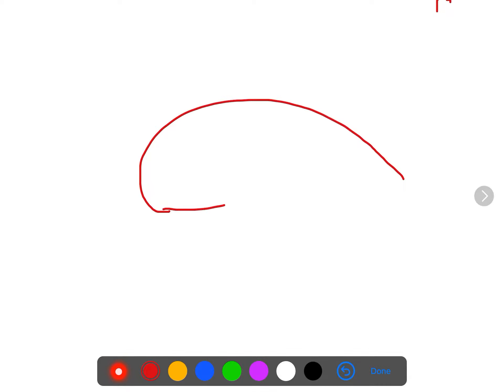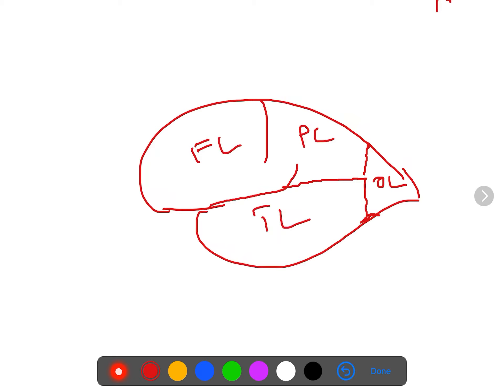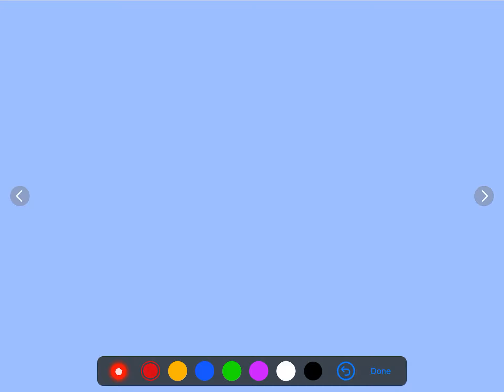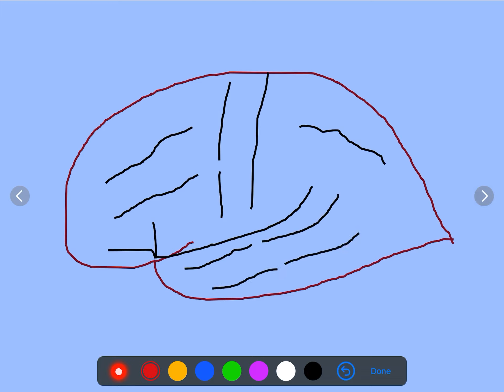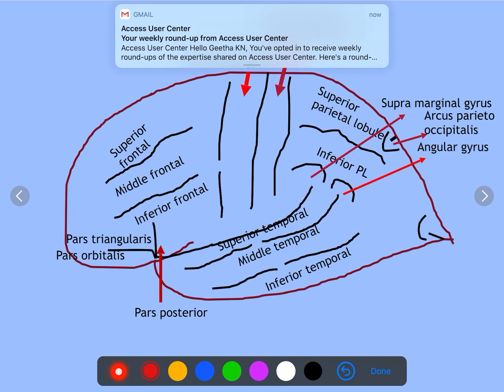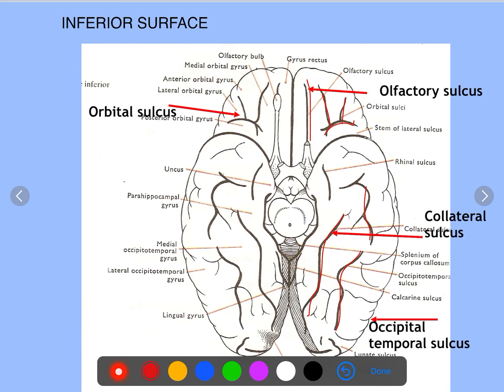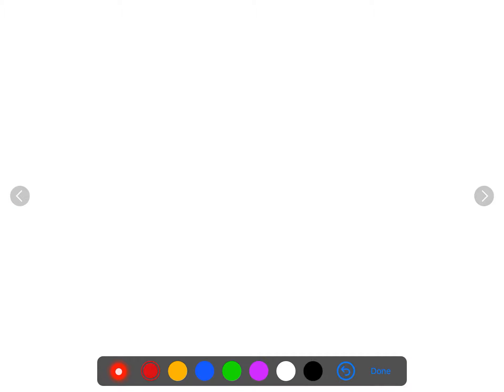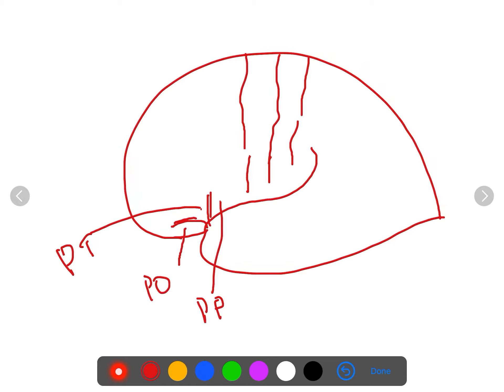Cerebral hemisphere: sulci, gyri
Cerebral hemisphere: major sulci and gyri over the superolateral,medial and inferior surfaces